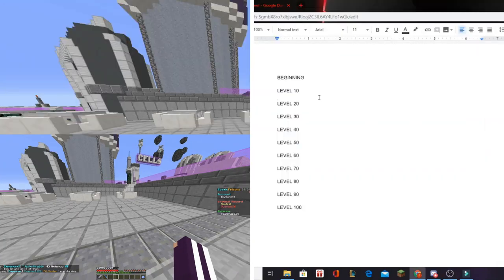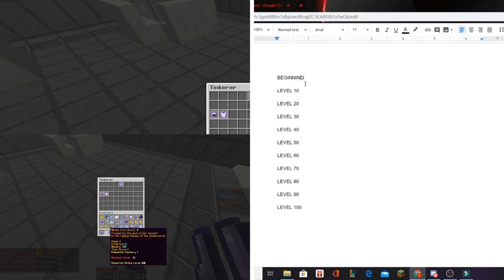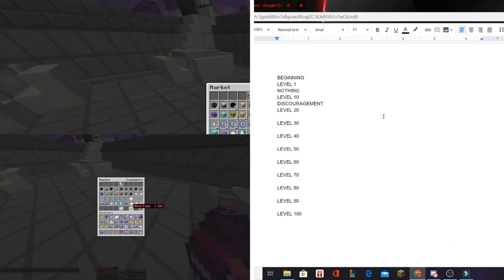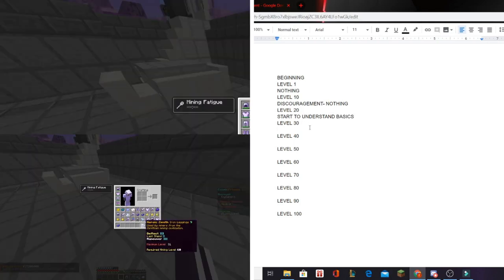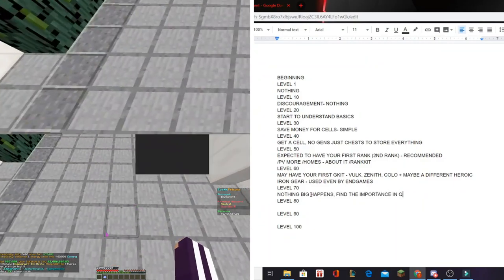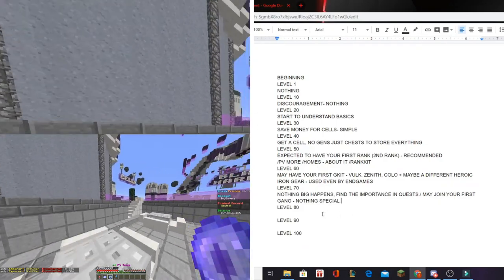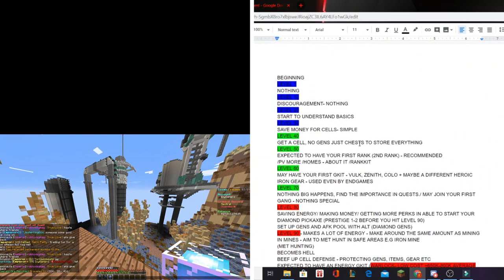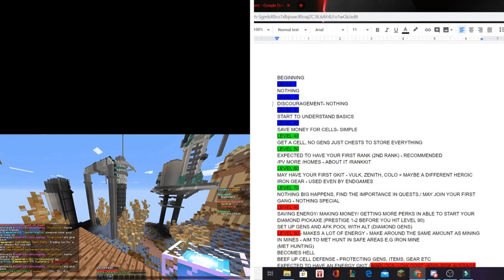EVERYTHING YOU NEED TO KNOW ABOUT COSMIC PRISONS FOR YOUR FIRST SEASON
Server: CosmicPrisons.com
Planet: Sov